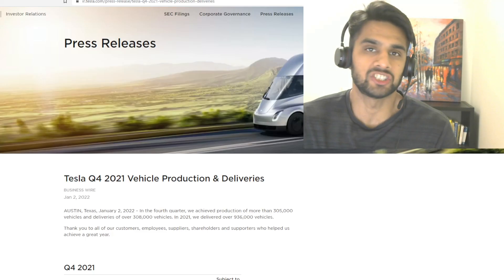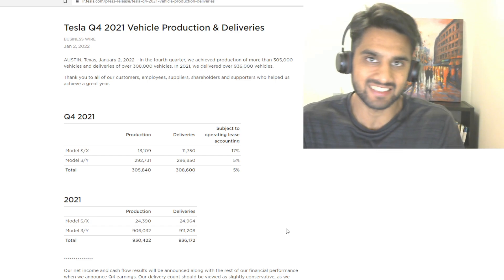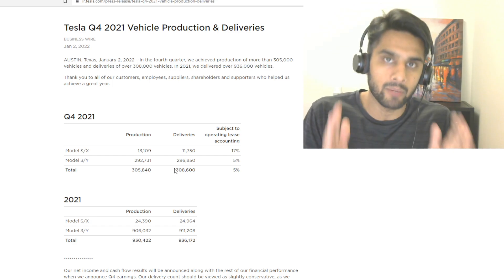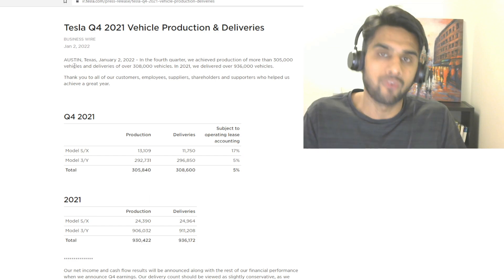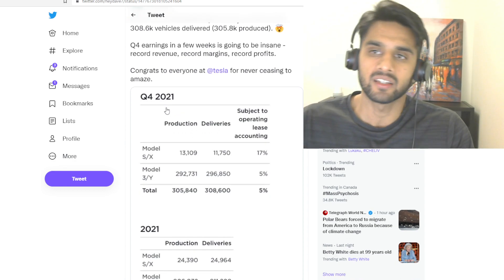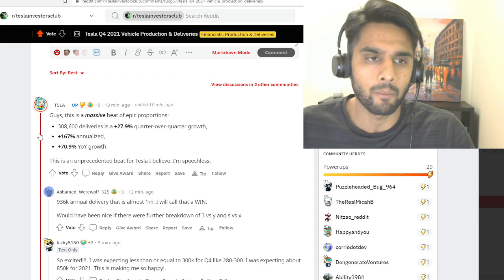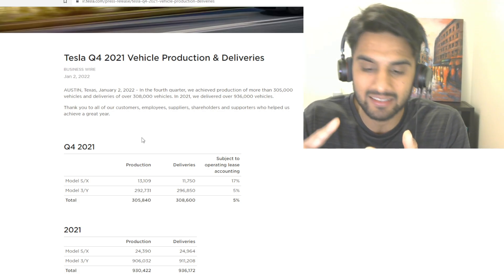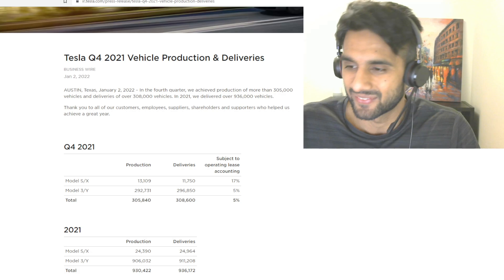Tesla Breaks Records For 2021. 2022 Will Be Even Bigger. (Ep. 234)